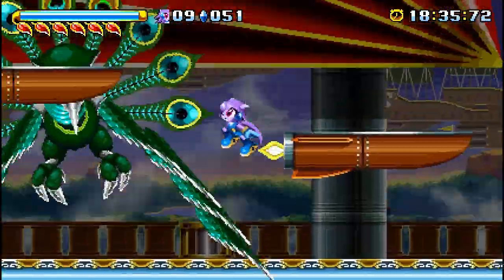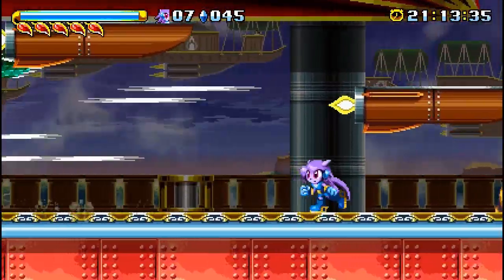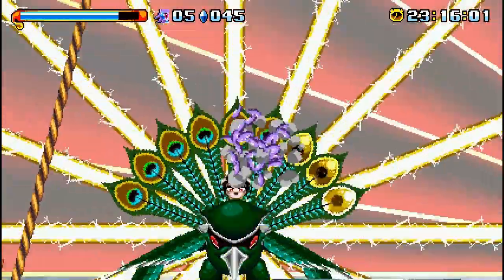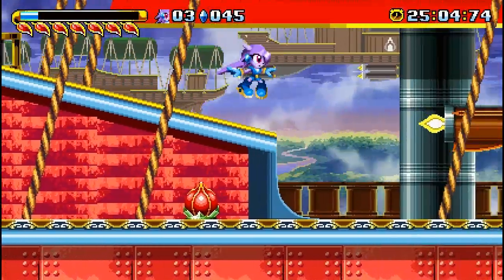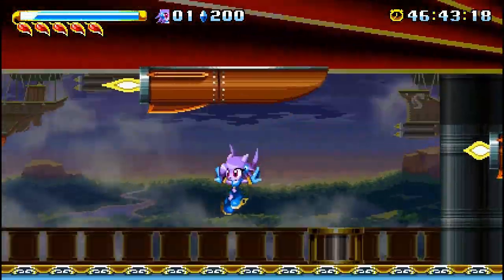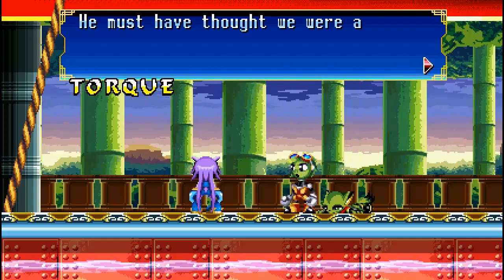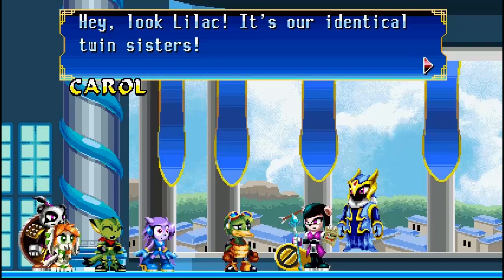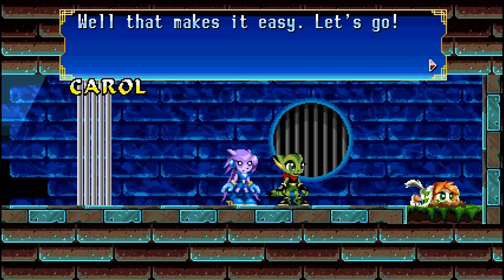Let's Play Freedom Planet Part 9: Torture this Freaking Peacock!!!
Hola everybody! Welcome welcome welcome to my playthrough of the much awaited Indie Platformer, Freedom Planet!
This bugger has a history, for sure, but this is a fucking solid and awesome game, one you should all give a shot! I hope you all enjoy my playthrough :)